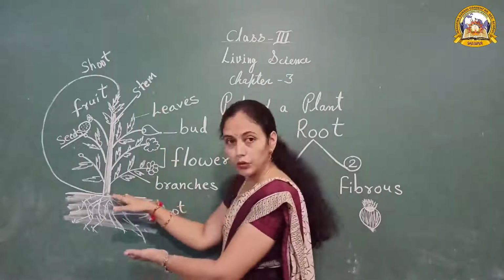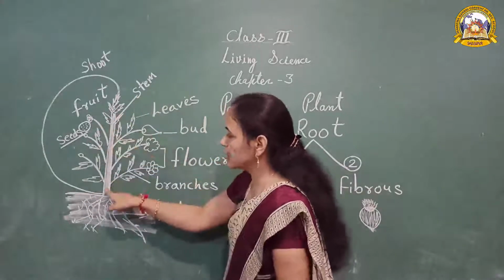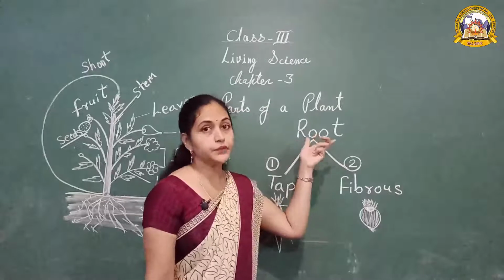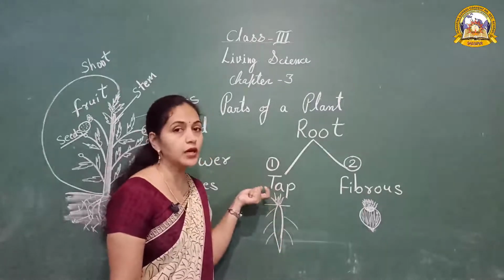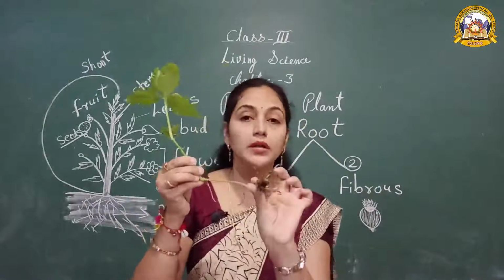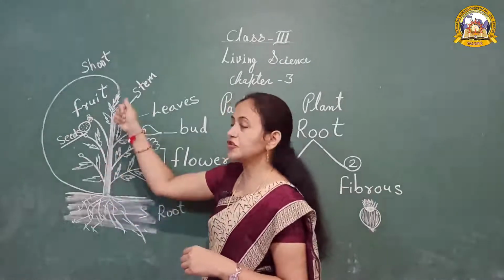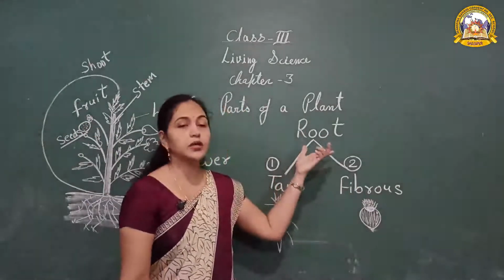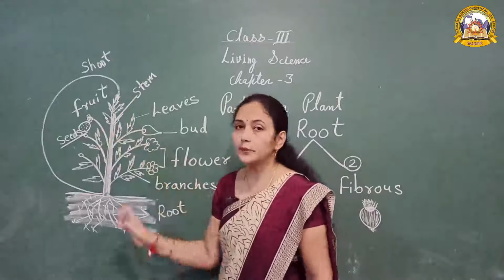MGCS E-CLASS ROOM Class 3# Living Science# Lesson 3# Part 1